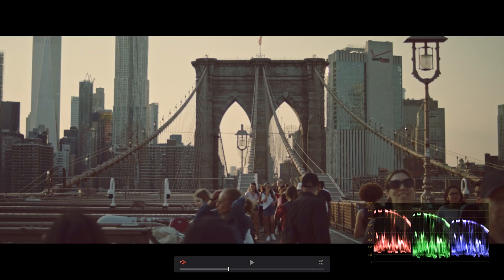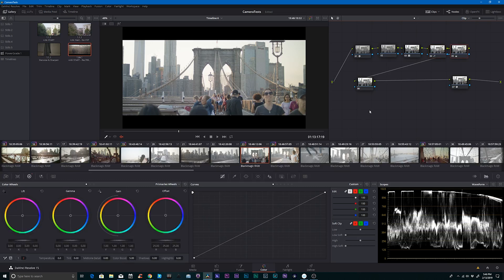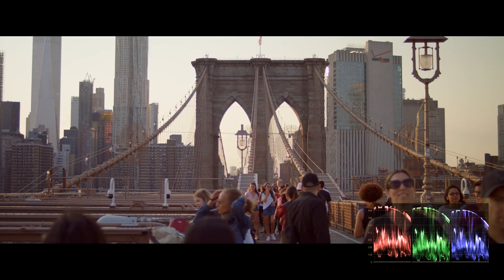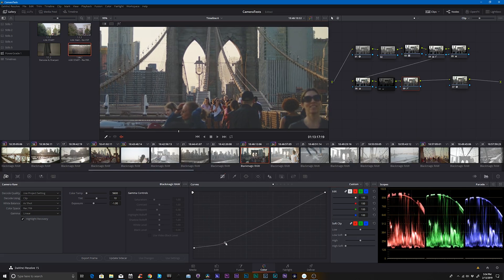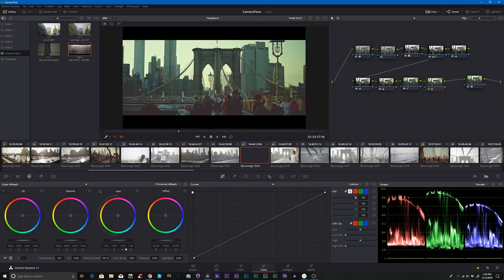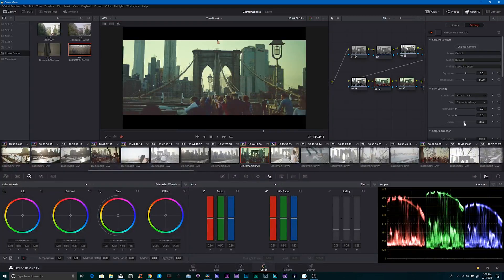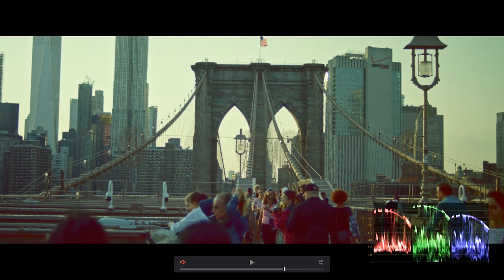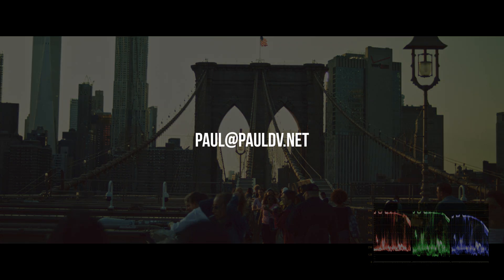Color Correction in Davinci Resolve - A Faded Cinematic Look - Episode 001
Color Correction - A Faded Cinematic Look by Director Paul Del Vecchio. Achieving this look in Davinci Resolve.

Episode 001

Recently I've been playing around with this look and this is how I would accomplish it on my own projects.